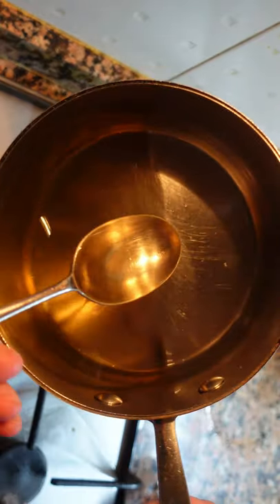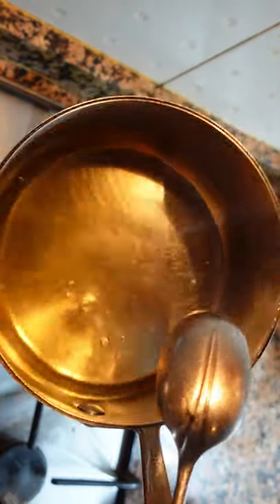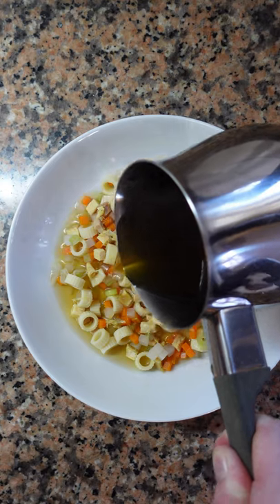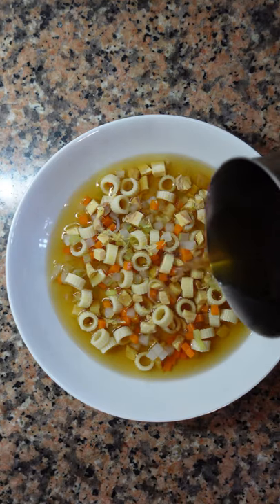CRYSTAL CLEAR CONSOMME! 3 WAYS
New videos uploaded every other day❗️